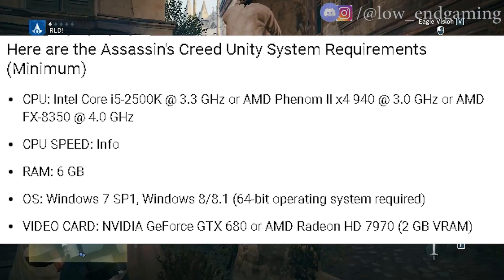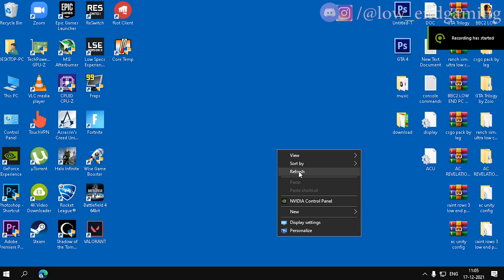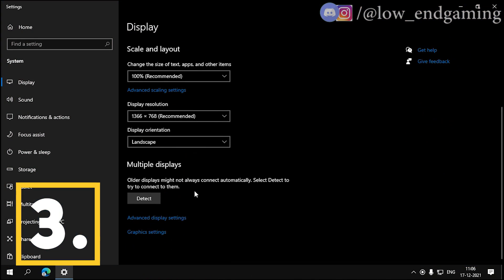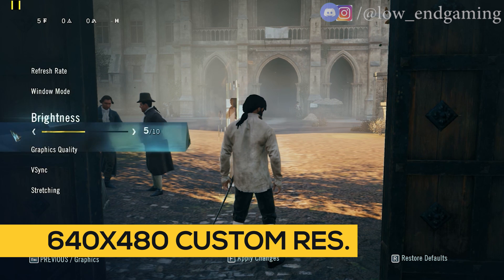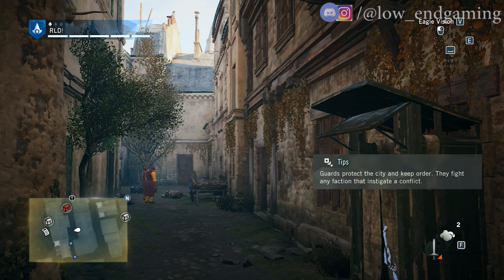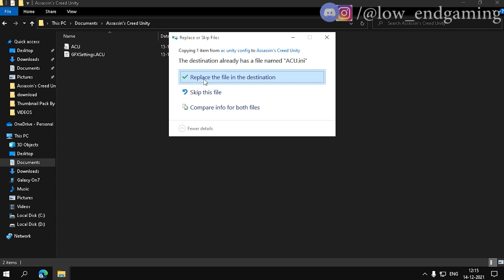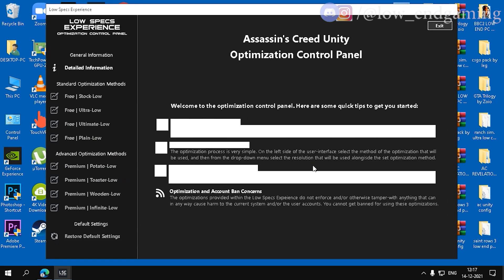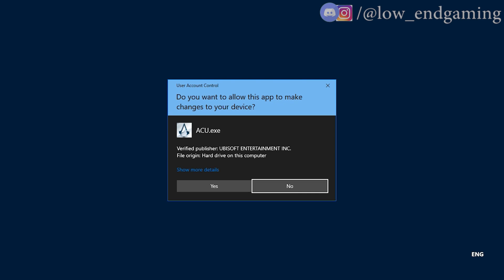How to play Assassin's creed Unity on low end pc, 4 gb ram & intel HD Graphics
Hello, and welcome to a new lag fix video. today in this video i will be showing you how you can play
assassins creed unity on your low end of 4gb ram and intel hd graphics, without any lag and stutter.

Tutorial for adding custom resolution:

MY PC SPECS ✌👀:
Processor: intel core 2 quad 9500 2.8 ghz (4 cores 4 threads)
Graphics card: gt 710 2gb vram GDDR5
Ram: 8gb ddr3
Windows: windows 10 pro